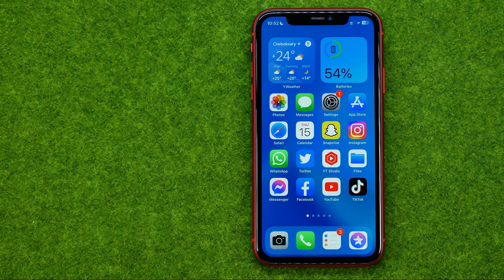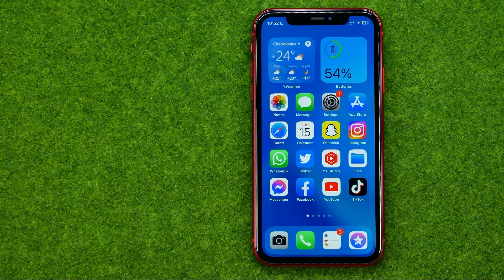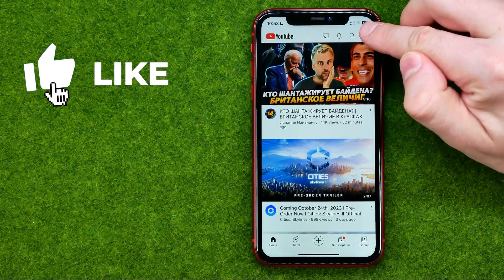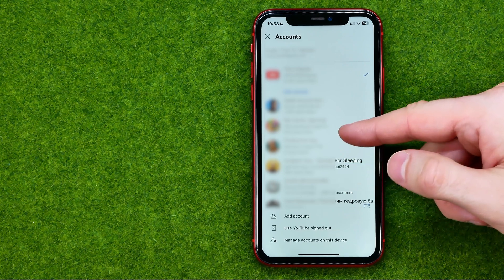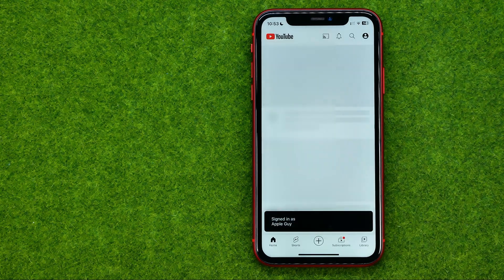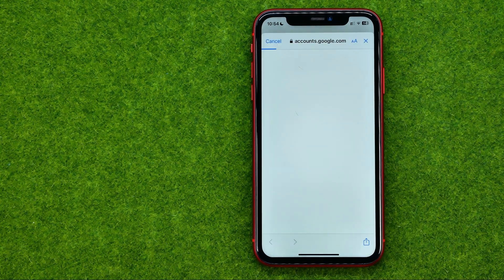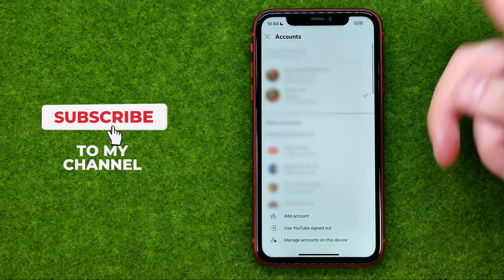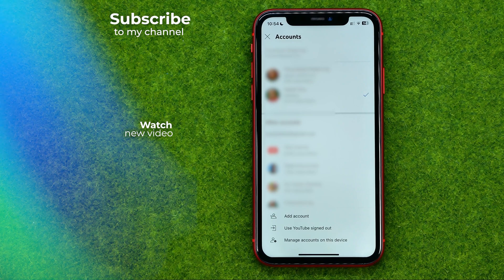How to Add Account in Youtube - Full Guide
If you are looking for a video about how to add account in youtube, here it is!

00:00 - Intro
00:23 - How to add account in youtube